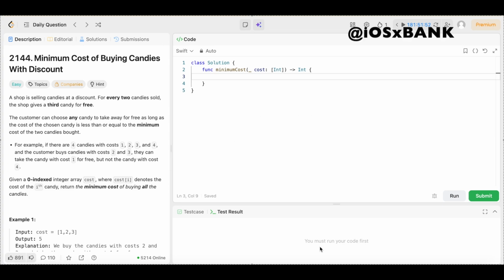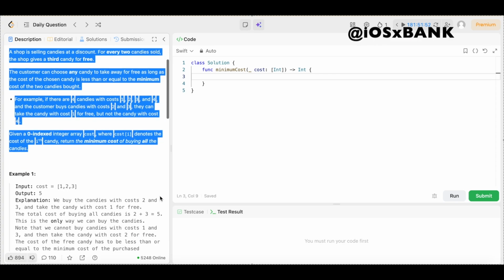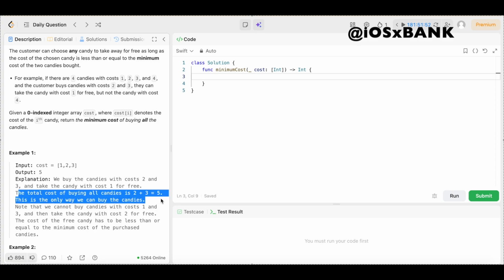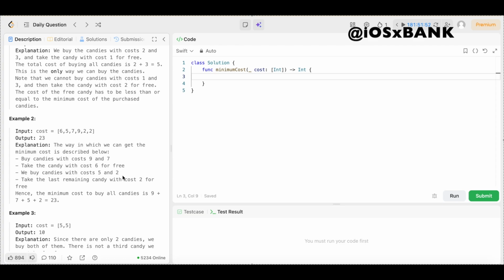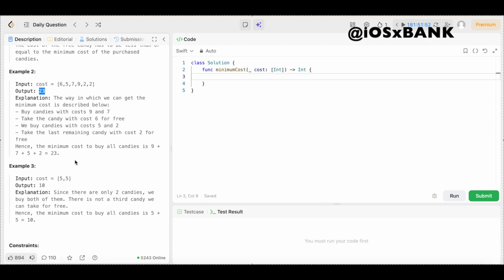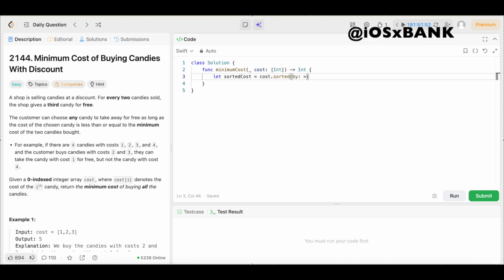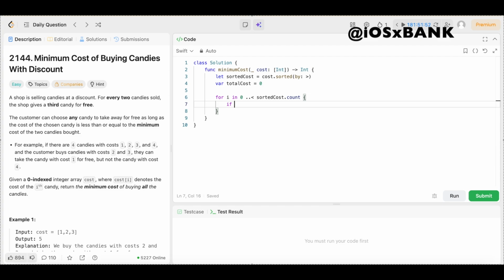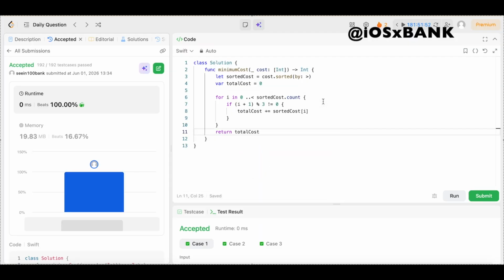Day 759: LeetCode Problem 2144. Minimum Cost of Buying Candies With Discount - Swift